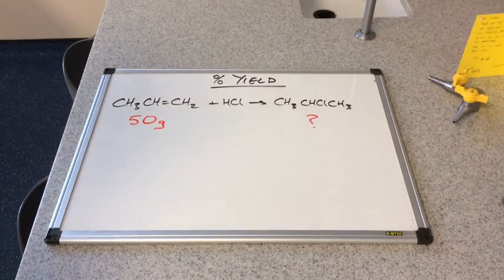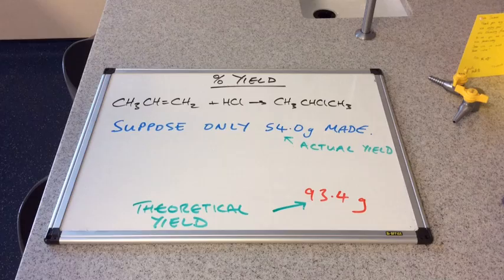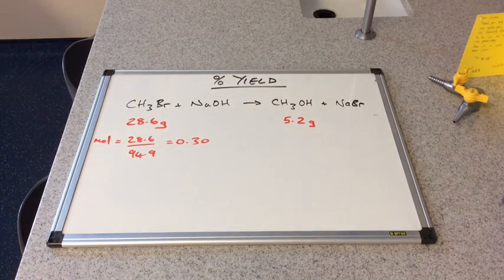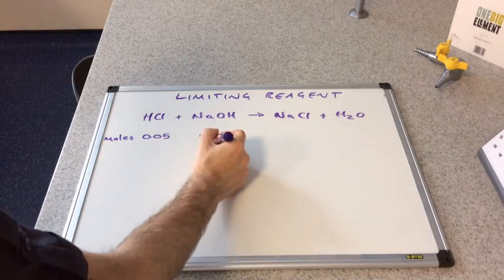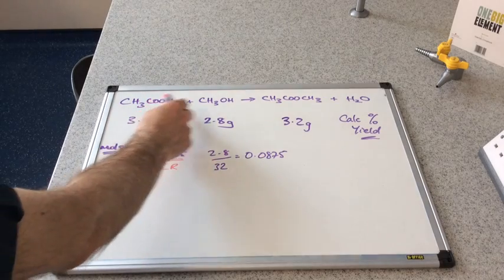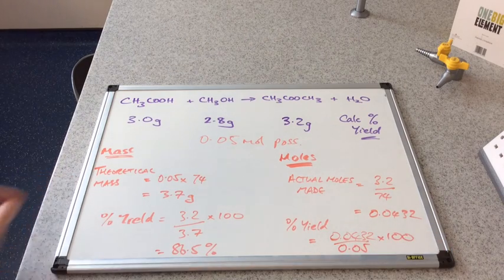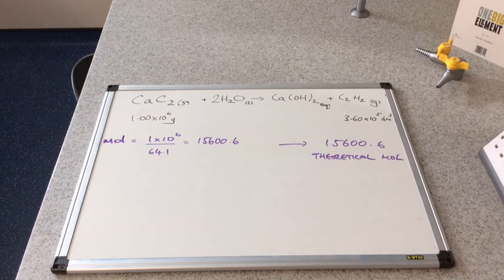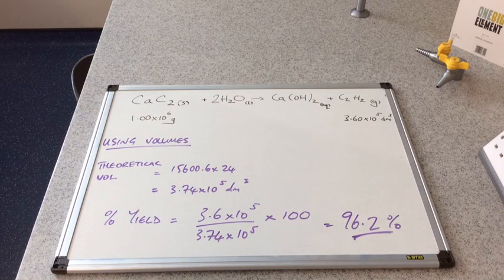Percentage Yield and Limiting Reagent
Calculating percentage yields using mass and moles methods. Also establishing the limiting reagent from starting masses of both reagents.